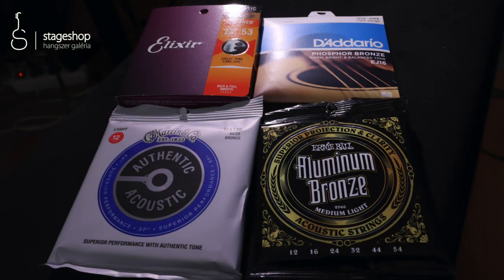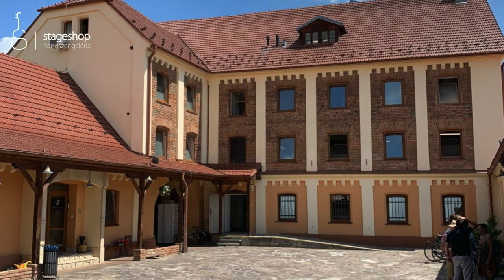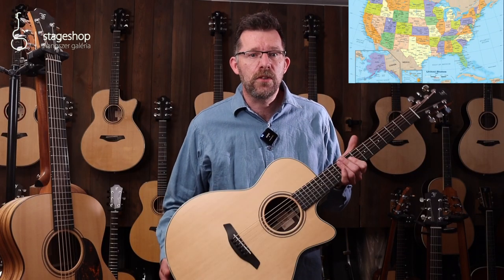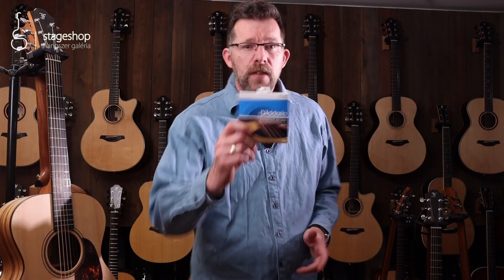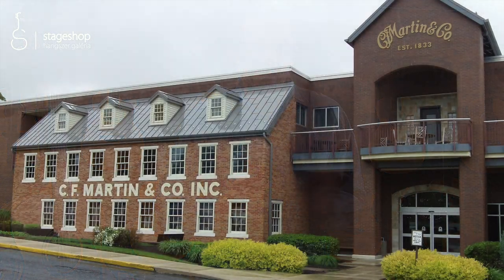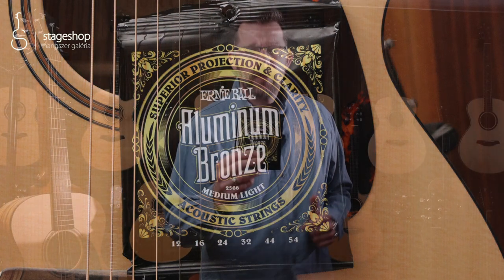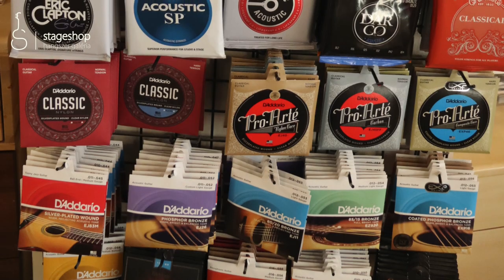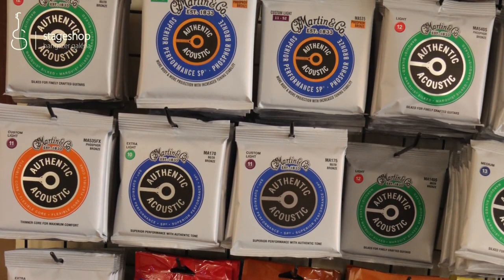Which are the best strings on my Acoustic Guitar?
Above question was a frequently asked question by our clients, that's why we decided to make this demo.
The guitar is Furch Green Gc-SR has solid Sitka spruce top and solid Indian rosewood back and sides, with Grand Auditorium Cutaway body shape, standard 25.5" scale length.
We tested the Furch factory used Elixir Nanoweb Phosphor Bronze, D'Addario EJ16 Phosphor Bronze, Martin Authentic 80/20 Bronze and Ernie Ball Aluminium Bronze strings sets.

The sound and video recording made by Ernö Galambos CEO of Stageshop.
We used Mid-side microphone technique with a Neumann KM 184 spotted to neck joint and Austrian Audio OC818 captured Left-Right ambient. We used UAD Apollo mic preamp and AD converter and ProTools DAW. No EQ or any effects used on the recording.